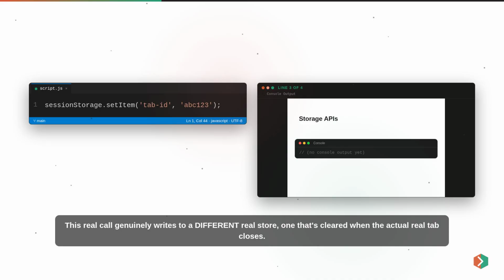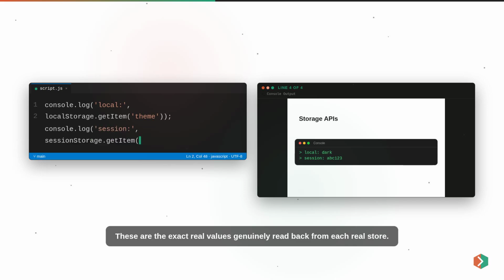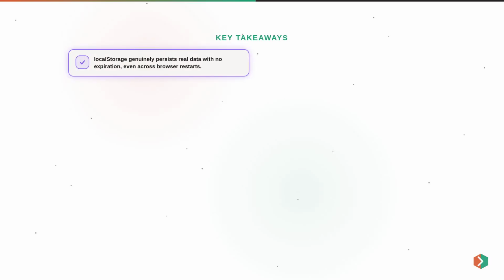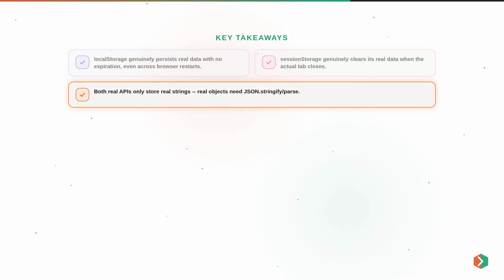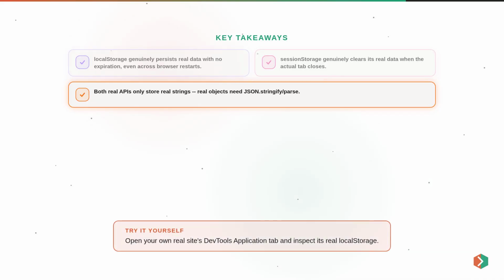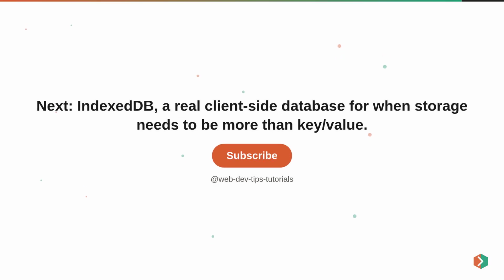Browser & Web APIs Series: LocalStorage & SessionStorage: Persisting Real Data in the Browser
Real data that genuinely survives a real page reload -- let's store it and read it back for real.

Code walkthrough (javascript):
localStorage.setItem('theme', 'dark');
localStorage.getItem('theme');
sessionStorage.setItem('tab-id', 'abc123');
console.log('local:', localStorage.getItem('theme'));
console.log('session:', sessionStorage.getItem('tab-id'));

What it looks like: ❌ No real persistence -- every real value resets on reload → ✅ Real values genuinely written to and read back from the browser's own real storage

Try it yourself: Open your own real site's DevTools Application tab and inspect its real localStorage.